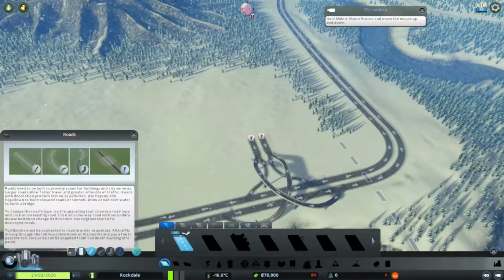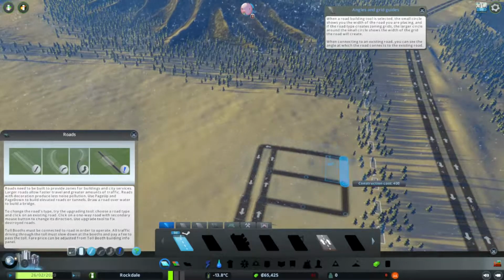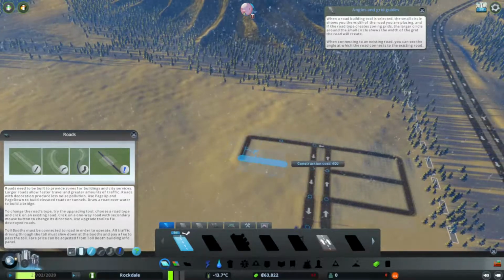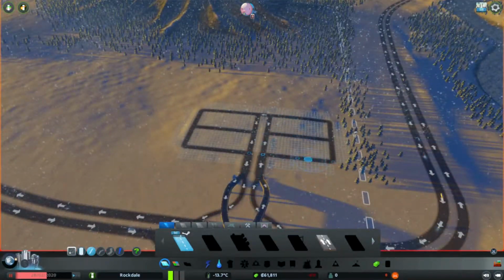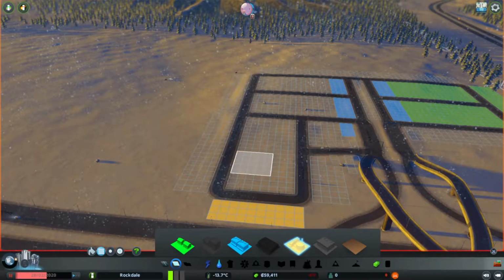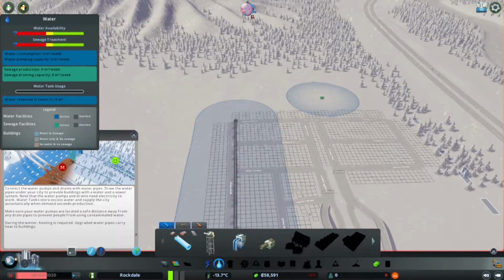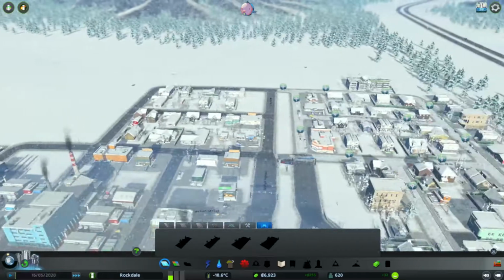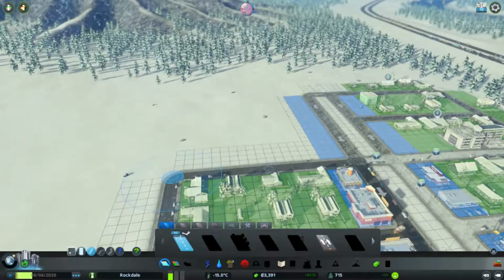A winter wonderland (Cities Skylines)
A new city empire begins.